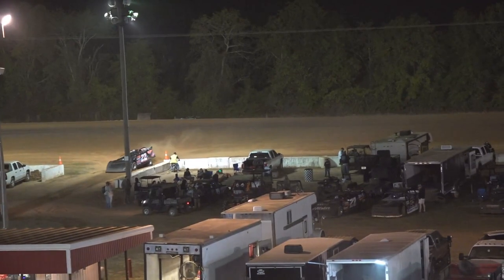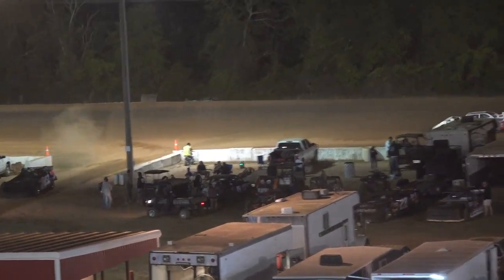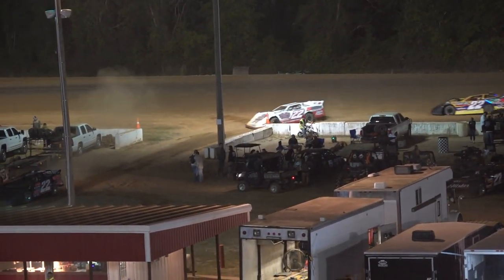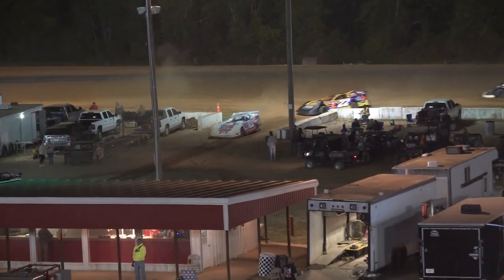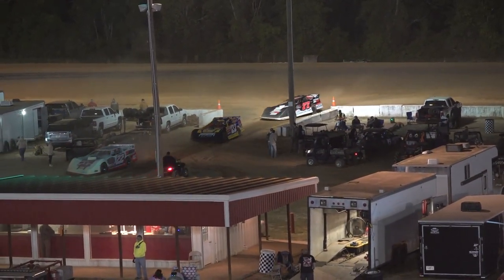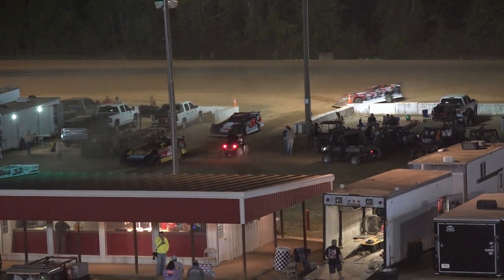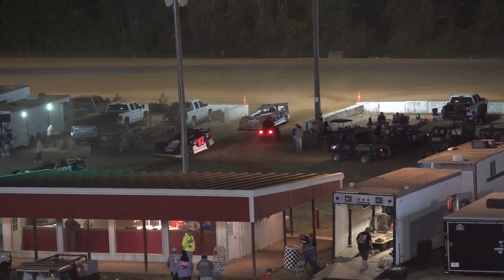04/13/23 CRUSA B Main Cochran Motor Speedway Season Opener